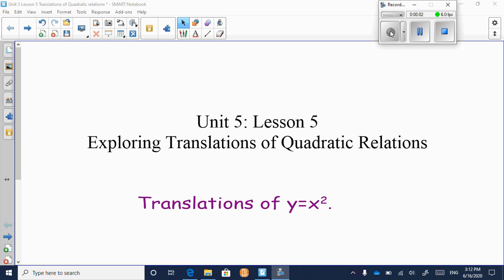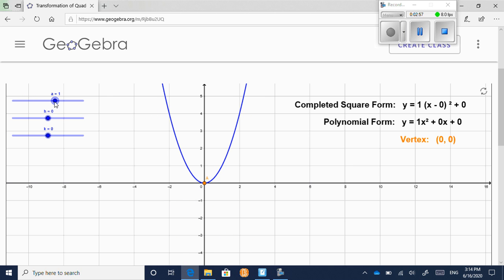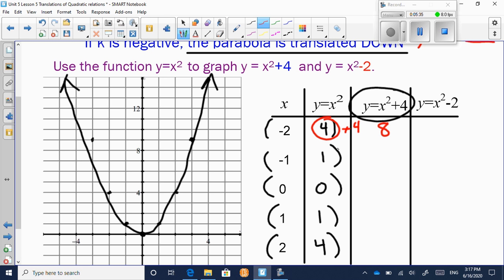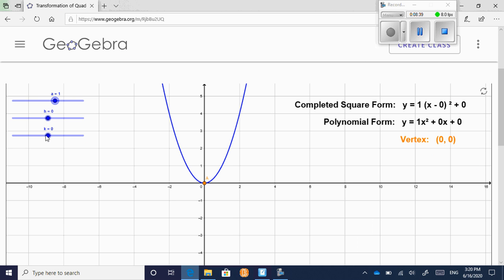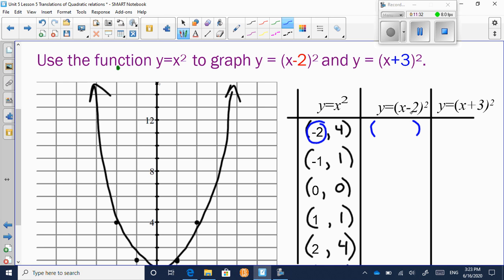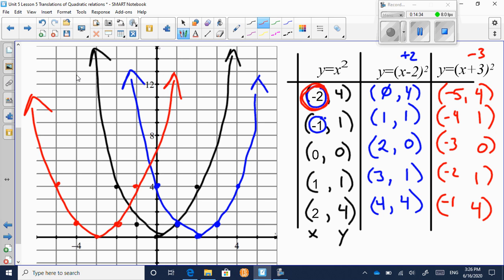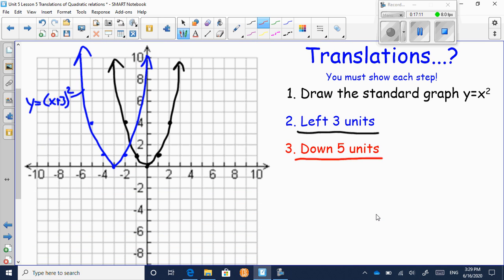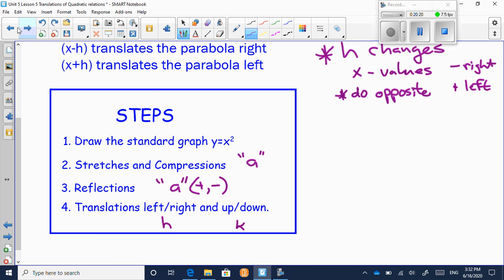MPM2D Unit 5 lesson 5